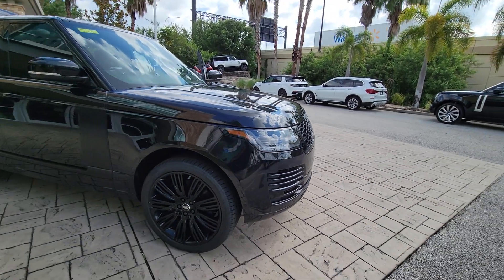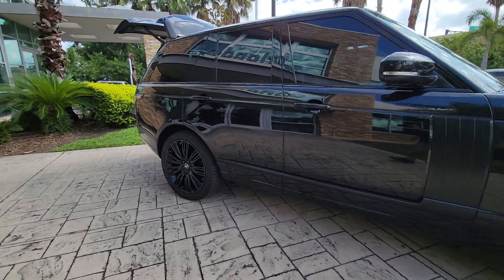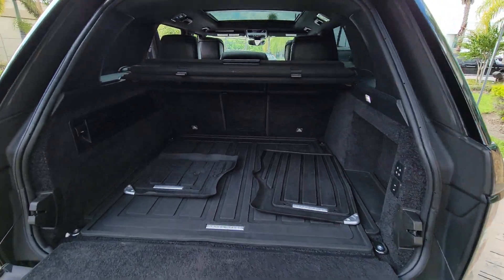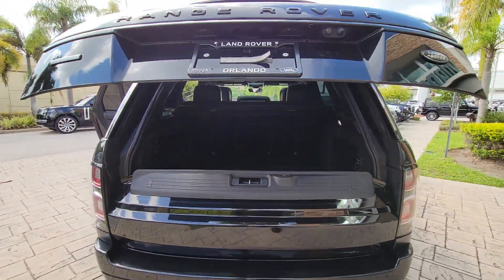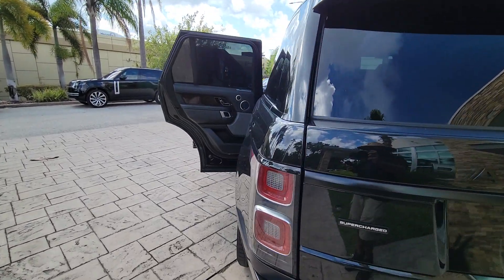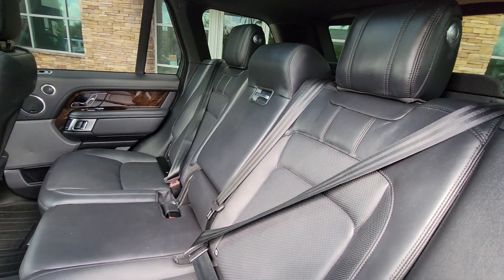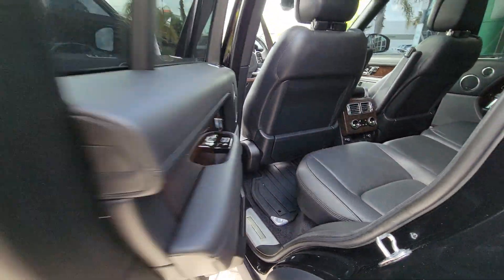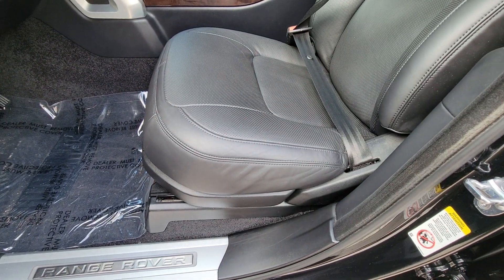2019 Land Rover Range Rover Winter Park, Clermont, Sanford, Daytona, Apopka, FL KA532467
Used 2019 Land Rover Range Rover V8 Supercharged SWB
2019 Land Rover Range Rover V8 Supercharged SWB - Stock#: KA532467

199 S Lake Destiny Dr

2019 LAND ROVER ORLANDO 5.0L V8 SUPERCHARGED** **SANTORINI BLACK** **EBONY LEATHER INTERIOR** **CLEAN CARFAX** **ONE OWNER!!!INSTALLED OPTIONS[029TB] Wheels: 21 6 Spoke W/Diamond Turned FinishStyle 6002$1,430[040AK] Heated Windshield $0[064AP] Front Fog Lights $175[032DR] Wood & Leather Steering WheelWood will match interior wood trim$510[088HF] Shadow Walnut Veneer Trim Finisher $1,540[005BJ] Ebony Morzine Headlining $355[048BD] Illuminated Aluminum Treadplates $460[045CA] Front Center Console Cooler Compartment $355[039IB] Head Up Display $1,325[LRX92] Basic Rear Seat Convenience Pack (Preferred) $229[LRX90] Car Care Kit (Preferred) $49[LRX99] Smartphone Pack (Preferred) $0[RRR01] Premium Int Protection & Storage Pack (Preferred) $699Original Shipping Charge $1,295RETAIL PRICE (ORIGINALLY NEW) $113,572.00